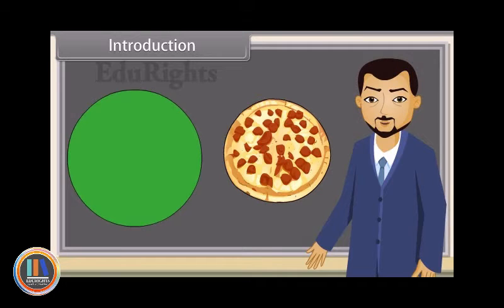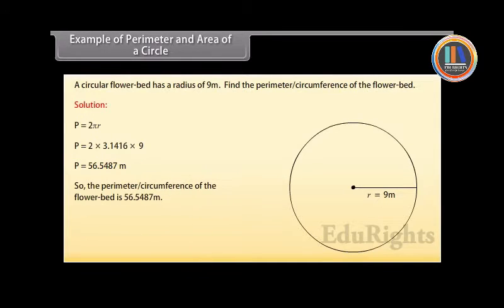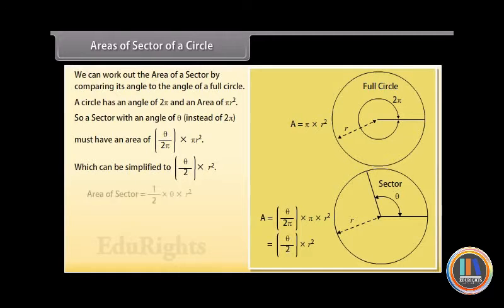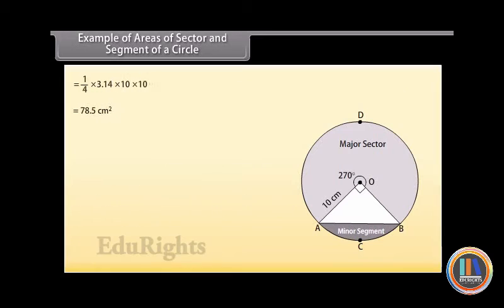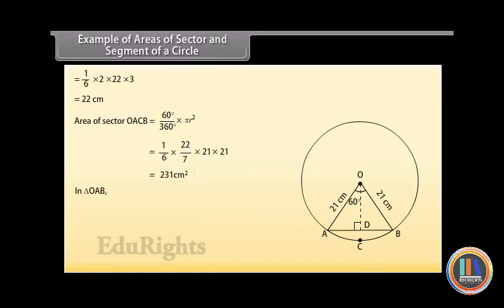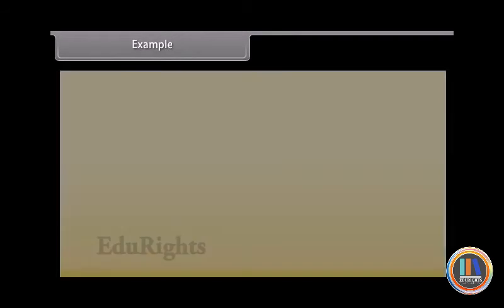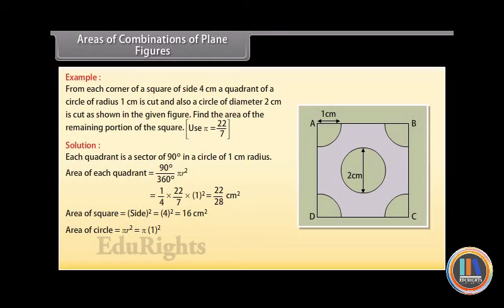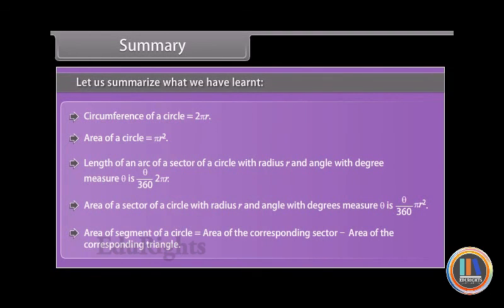Areas Related To Circles Introduction | CBSE Class 10th Mathematics | EduRights - Mathematics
In the EduRights, under class 10 of mathematics, the animated video will be explaining a new chapter Areas Related To Circles.